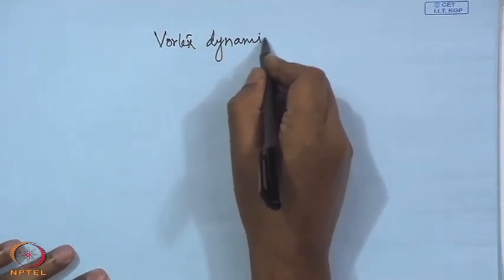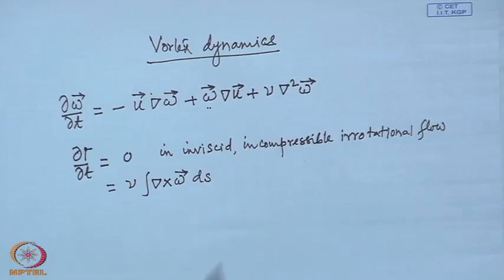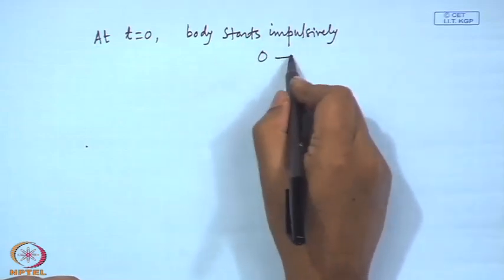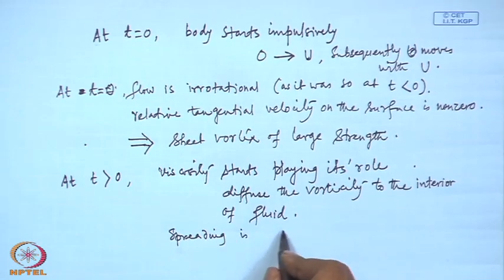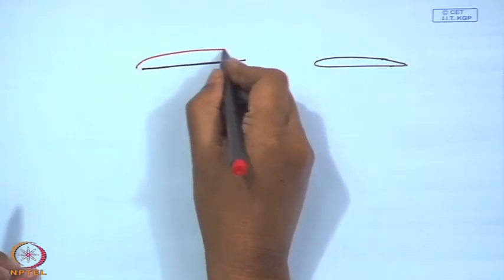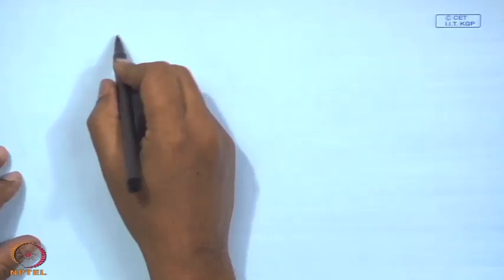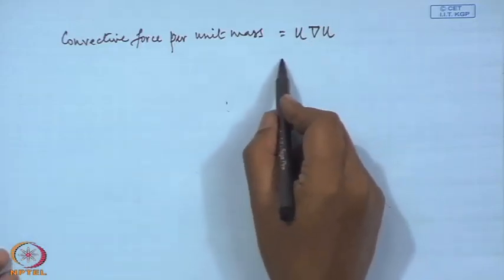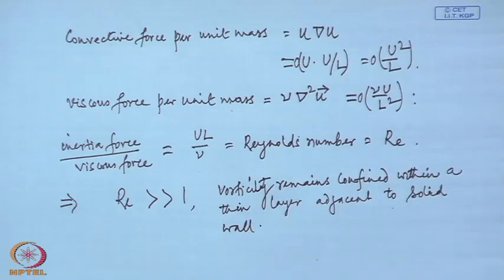Mod-22 Lec-42 Boundary - Layer Theory